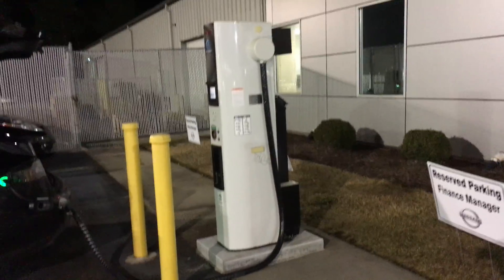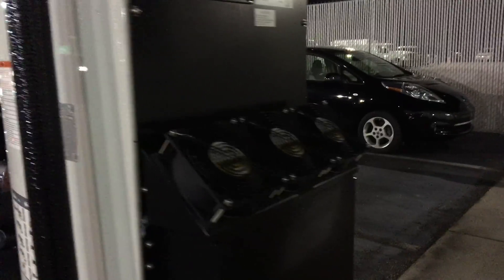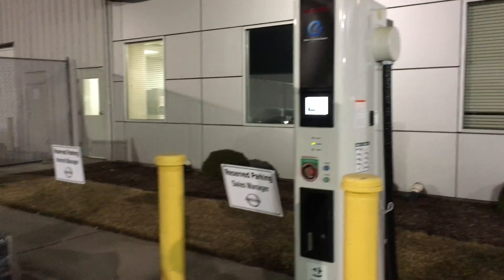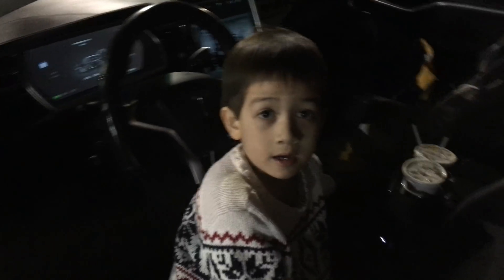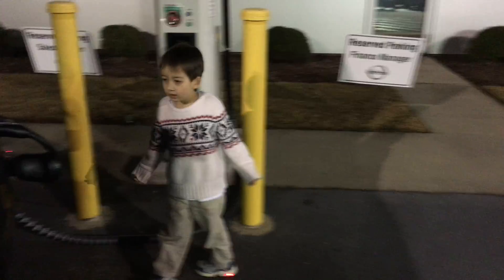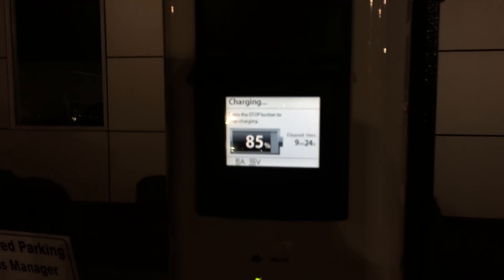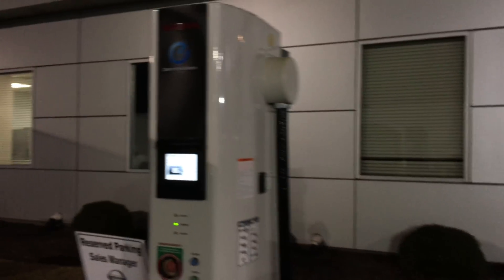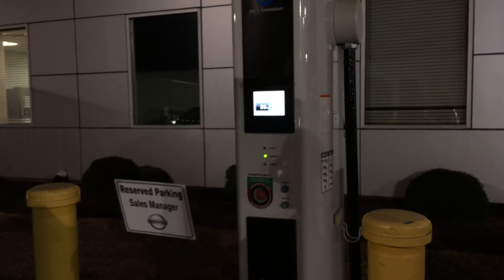CHAdeMO Charger in Myrtle Beach Back-feed causing Touchscreen Issues on Classic Model S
While on a Road Trip to Myrtle Beach, South Carolina, we happened upon a Nissan Dealership that had a Slim Nissan CHAdeMO Station. For starters, these Slim stations are notorious for over-heating. Thankfully, though, it did not.
Strangely though, noticed some odd behavior of the cars touch screen and controls while charging. Once charging started, the touch screen went Wonky, selecting other parts of the screen then were being touched. See the video for details. Once charging was complete, and CHAdeMO Station Disconnected, everything was back to normal. I will state, this is the first time anything like this has happened to me, and I use CHAdeMO Stations Regularly.
What it appears, is some sort of voltage leak to ground, which was passing through the frame of the car. Since my touch screen in my old 2013 was grounded last summer due to lack of response, it appears this "back-Feed" caused some interference. Also, the initial startup of the CHAdeMO Charge, the station does a insulation test to check for this very thing, and it PASSED!   CHAdeMO is night, but seems to have so many issues with the stations.